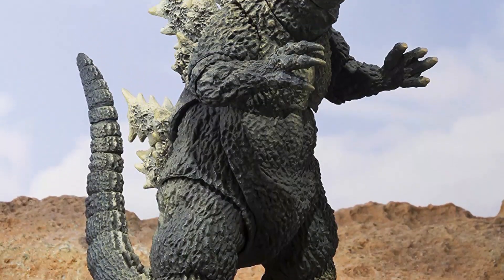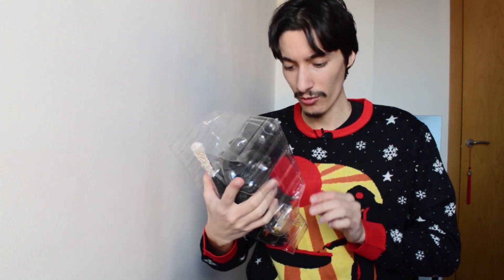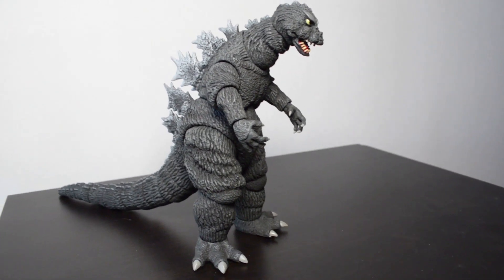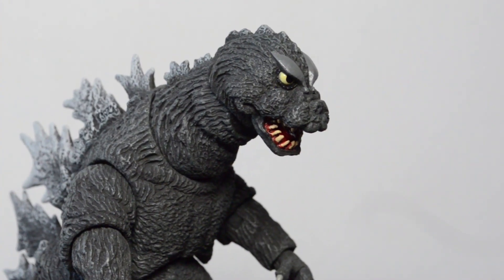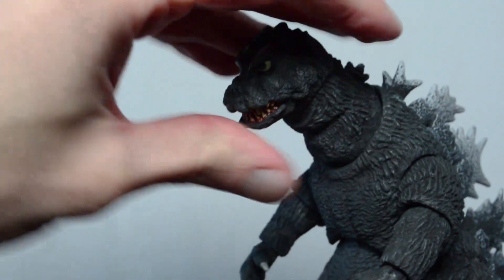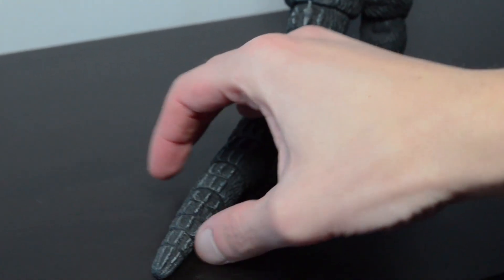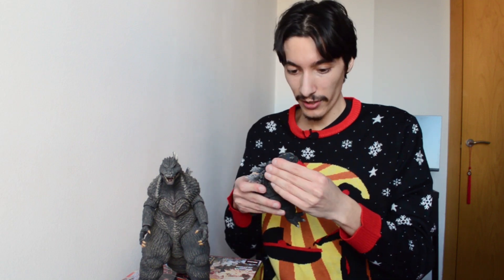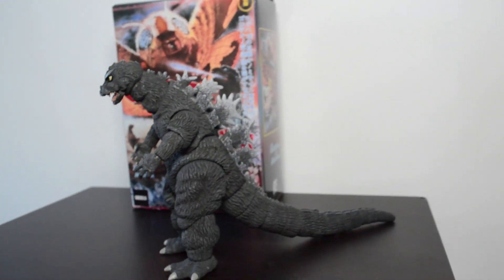Godzilla 1964 Neca Figure Unboxing Review!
I review the NECA 1964 Godzilla figure from the film Mothra vs. Godzilla. Together let's take a look at this figure and if it really is worth having in your collection.

00:00 - Intro
00:58 - The packaging of the figure
1:59 - Unboxing Godzilla figure
2:51 - Talking about figure sculpt, posability
8:08 - Comparing to NECA Godzilla Tokyo SOS Figure
9:38 - Conclusion

Intro and outro music:
Godzilla by Swifta Beater